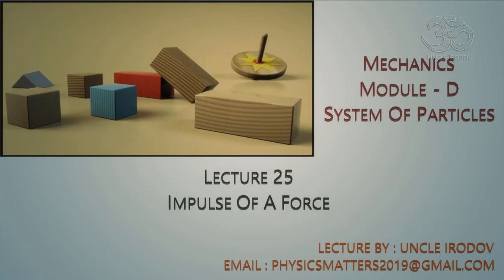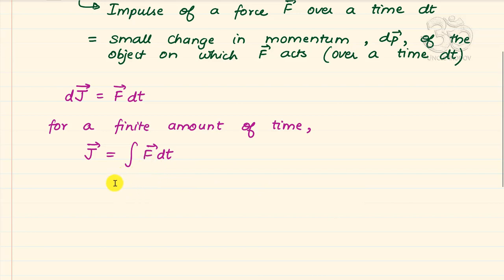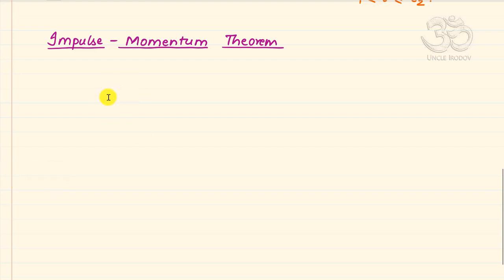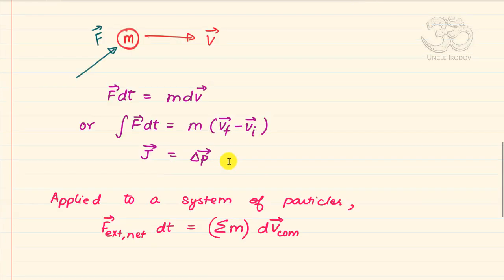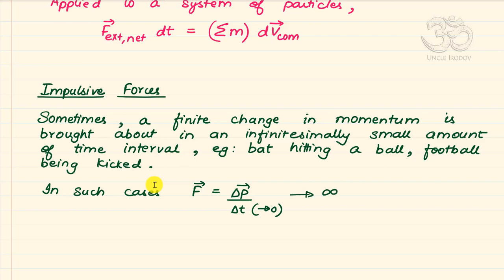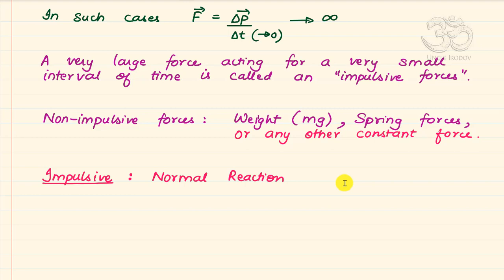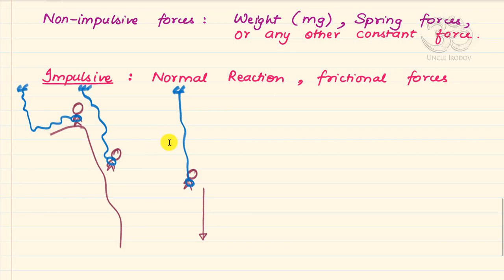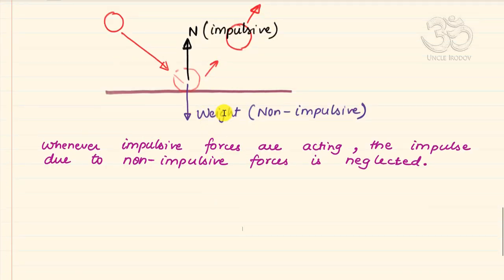SoP L25 Impulse of a Force; Impulsive Forces